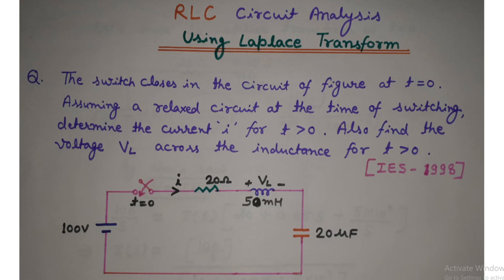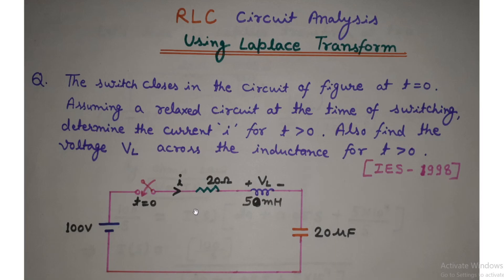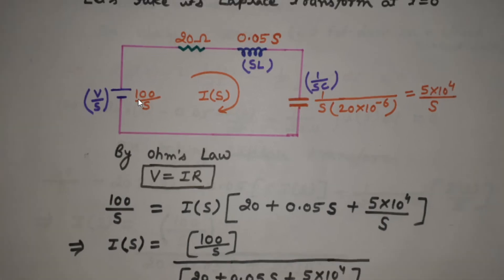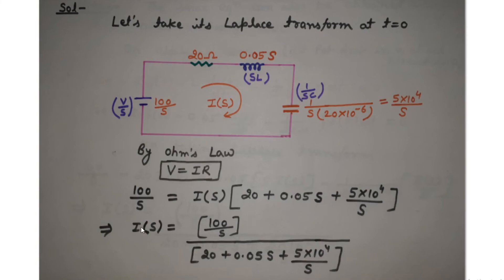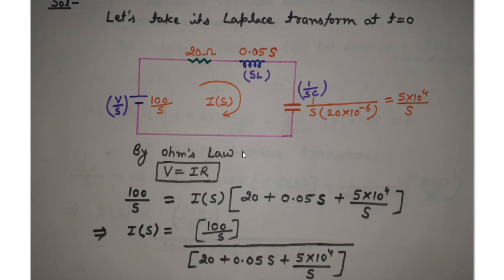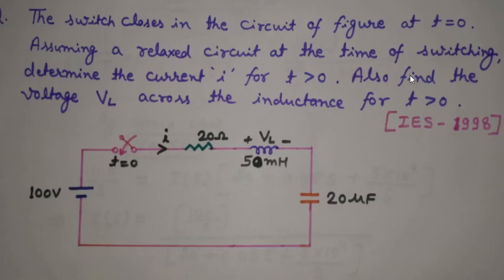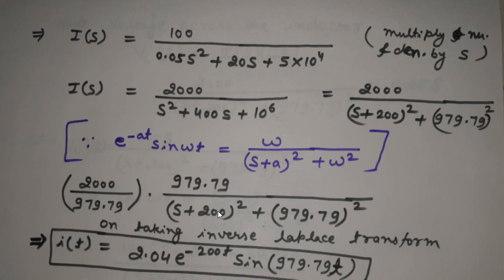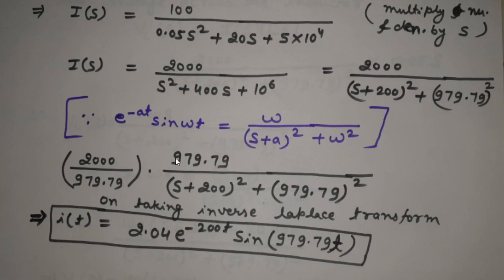RLC Circuit Analysis using Laplace Transform- Series RLC Circuit Analysis- S Domain Circuit Analysis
This video lecture explains, How to Solve a Series RLC circuit using Laplace transform. Here you will also know, how to draw s domain representation of a circuit from the time domain. The concept of writing KVL equation in the time domain for RLC circuit and then converting it to S domain i.e. Frequency domain has also been covered here.